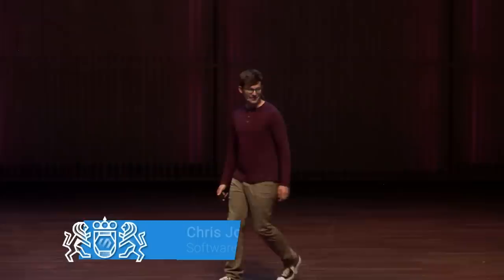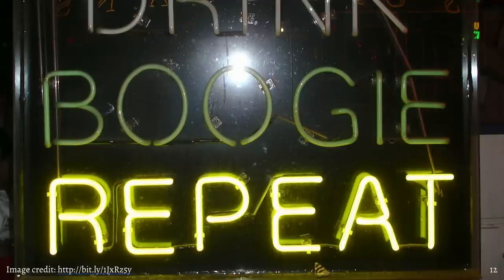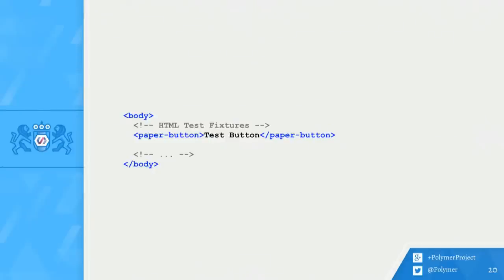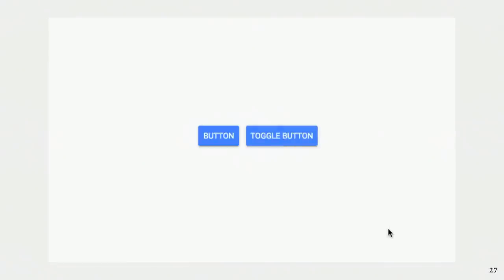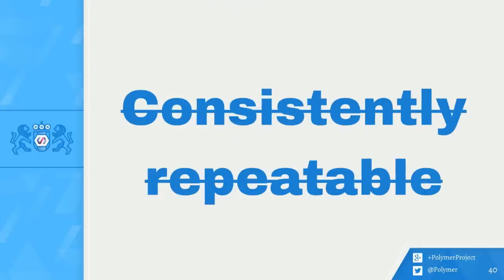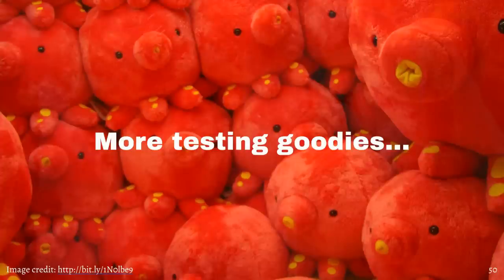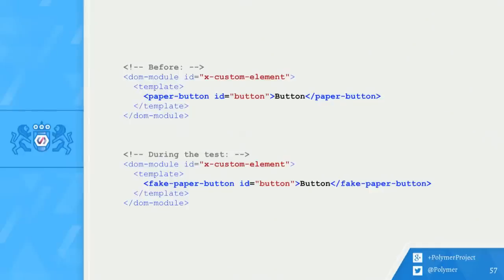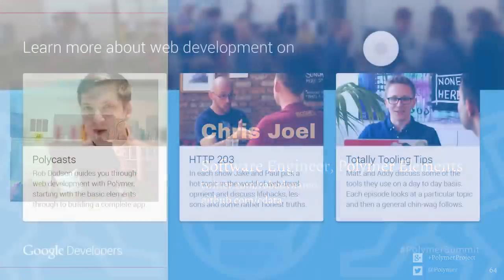Testing Polymer Web Components (The Polymer Summit 2015)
This session will include a rundown of test environment helpers the Polymer team has created, the new test-fixture element and the accessibility testing functionality added to WCT. Chris also covers examples of different non-trivial testing scenarios related to web components and provides strategies to address them.